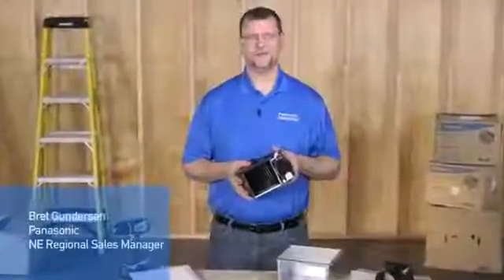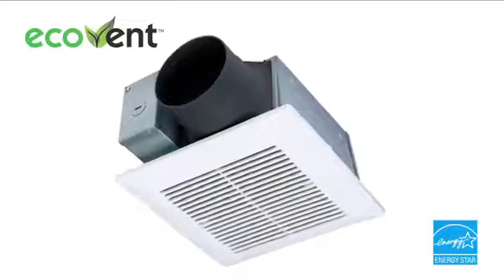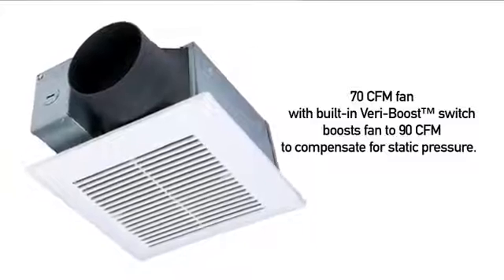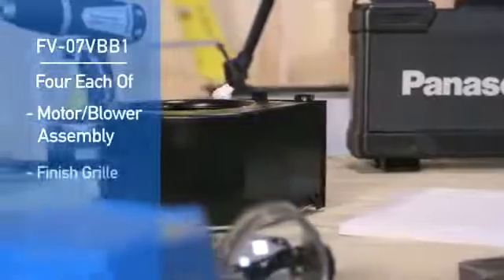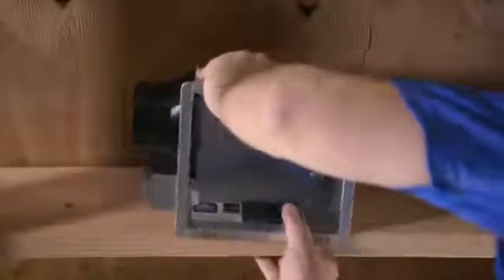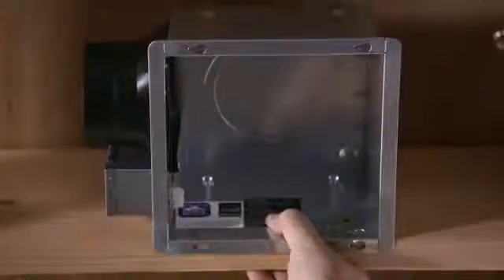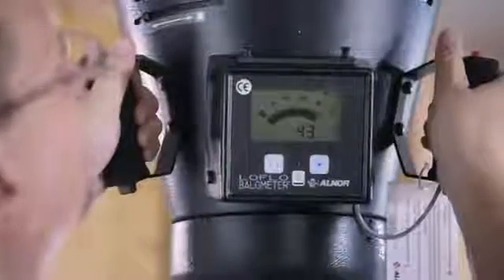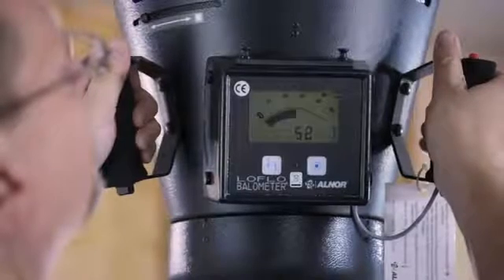EcoVent Installation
EcoVent with Veri-Boost is the perfect solution for home builders looking for a cost effective, ENERGY STAR rated fan that not only delivers strong performance, but peace of mind during verification testing. EcoVent helps ensure that builders will avoid the expense and hassle of replacing duct work or even replacing under performing fans. If a fan fails to deliver the designated airflow, builders are being required to either call electrical contractors back to see if they can change the duct work to make it pass, or in some cases, rip out the under performing fan and replace it. EcoVent eliminates that risk with it's Veri-Boost technology.